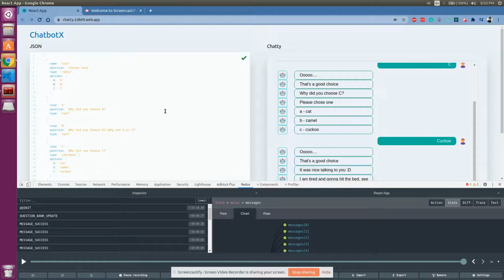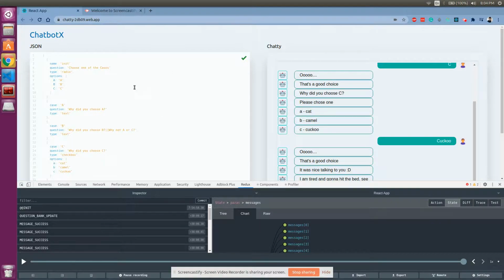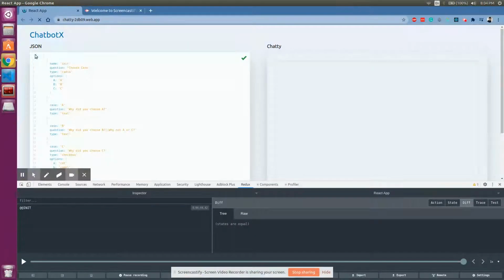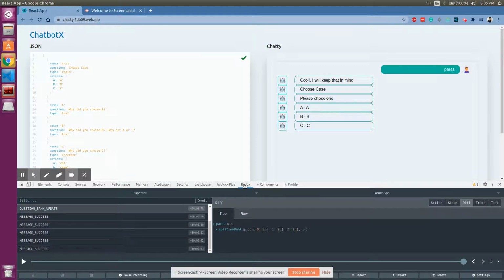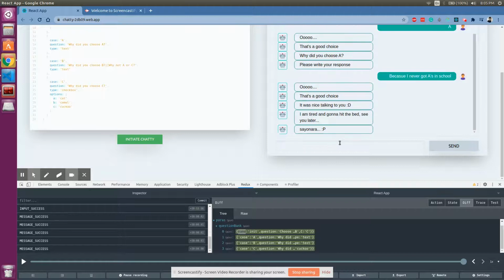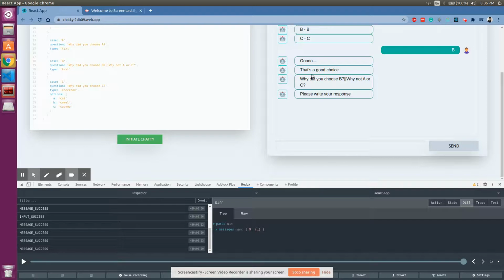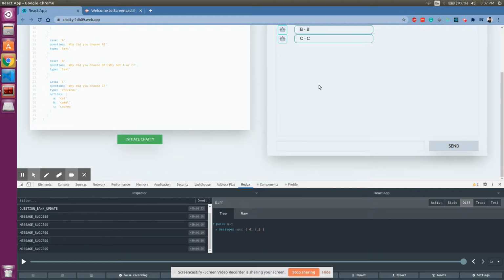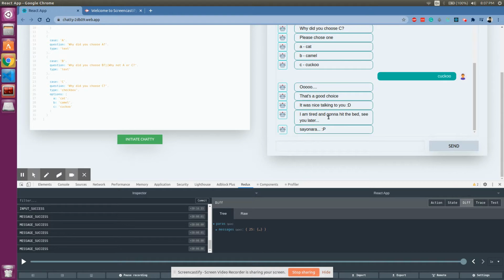Chatbot using ReactJs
React-based implementation of chatty the chatbot.
I used redux along with react-JSON-editor for this project.

I would have loved to implement an intent extraction engine to create the backend of this project.